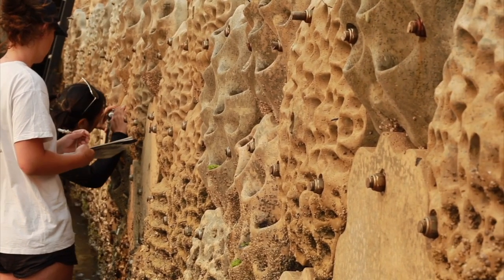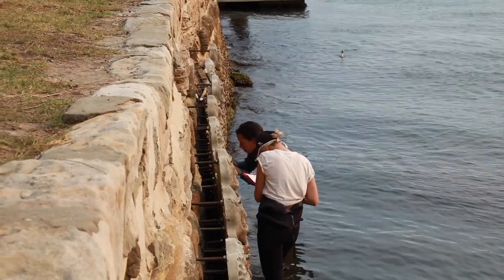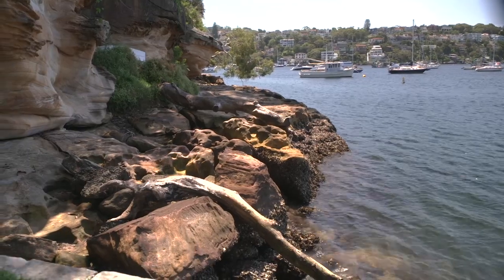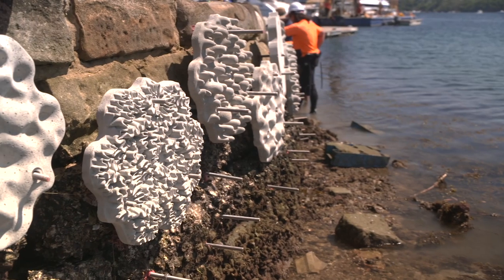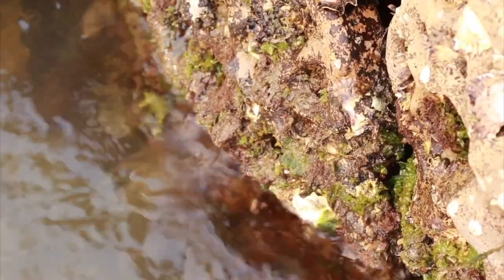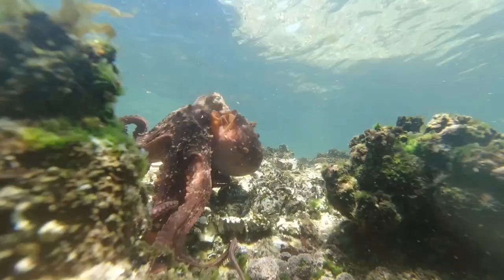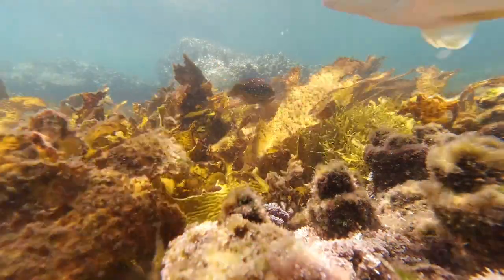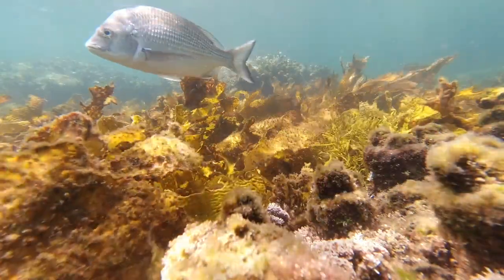Living Seawalls - co-design for nature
Living Seawalls are reimagining marine construction.

Marine constructions protect shorelines, support food and energy production and shipping, but can be devastating for marine life. Living Seawalls innovate modular habitat units that can be added to developments, providing homes and shelter for life. Using 3D printing technology the pits, crevices and pools of natural shorelines are recreated on modular units that are fitted in customised configurations to new or existing constructions.

Since 2018, over 2500 Living Seawalls modules have enhanced marine life at over 23 locations; initially in Australia, and then in Singapore, Gibraltar, England, Wales and Peru. Across locations, modules support up to three times the biodiversity of unmodified constructions. They enhance marine growth by as much as 95%.

Living Seawalls provides a blueprint for how we can construct in our oceans. Our mission is by 2030 to green marine constructions on every continent on Earth